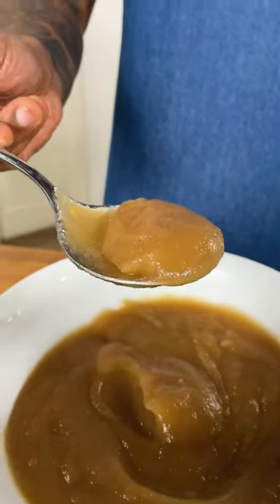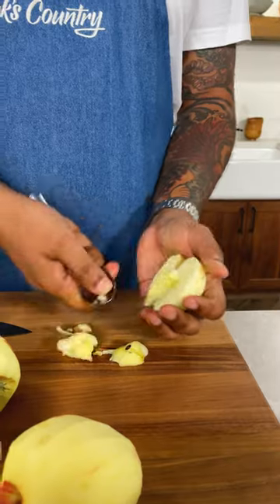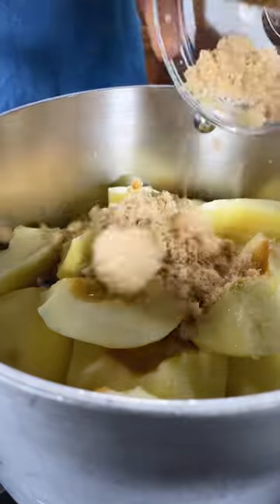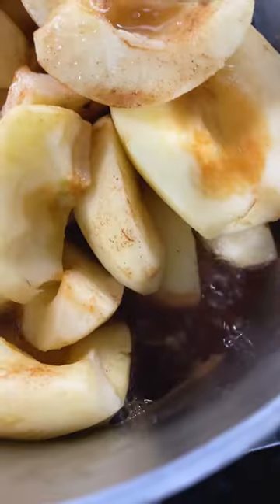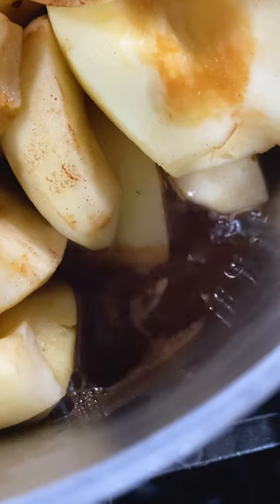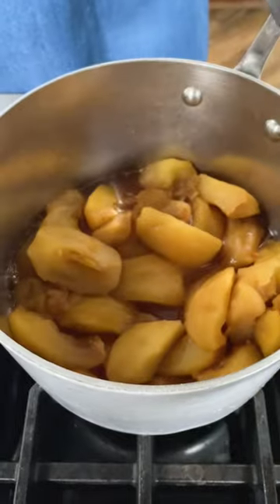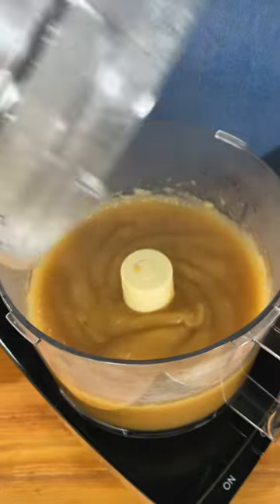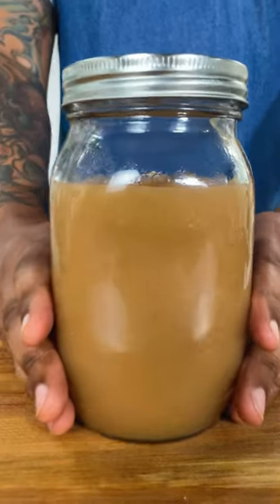Easy Brown Sugar Applesauce